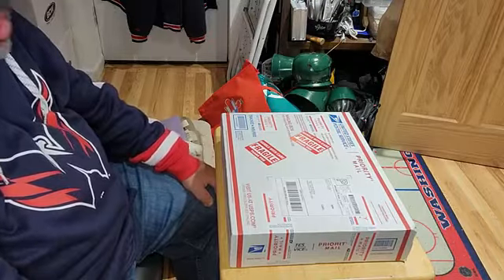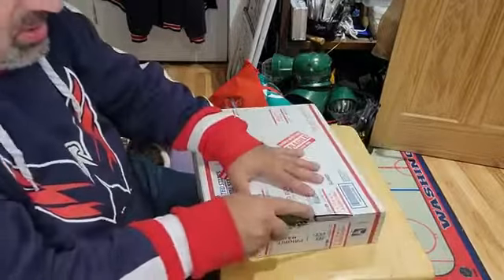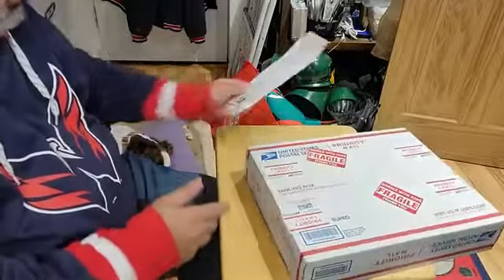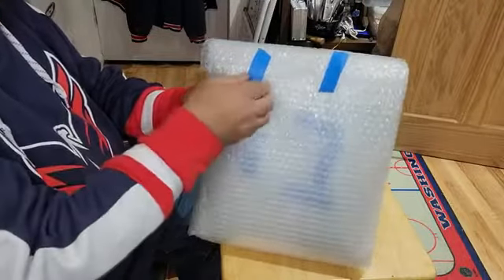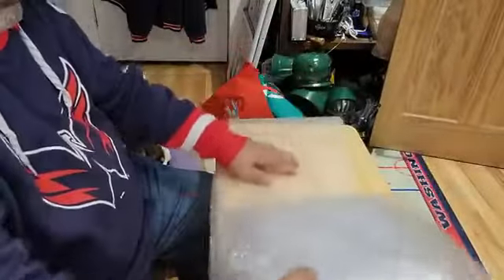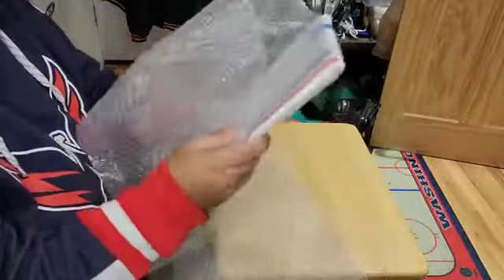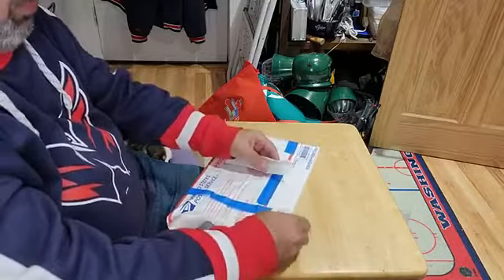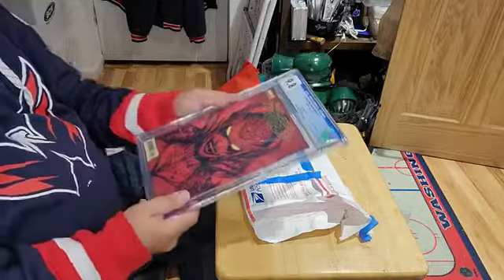KGlover unboxing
This is the second unboxing from Ken Glover. Excellent seller! His merchandise is packaged really well and he ships VERY fast!!